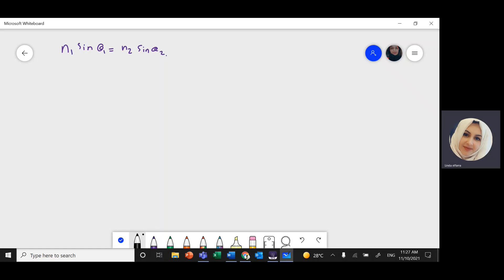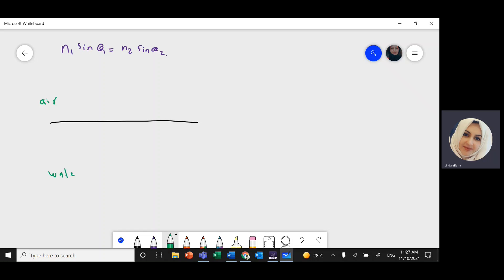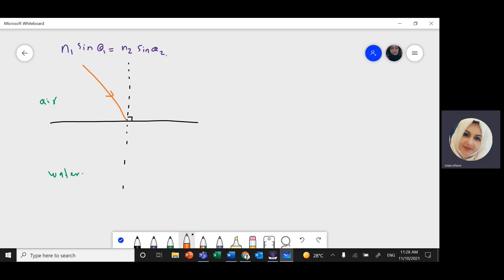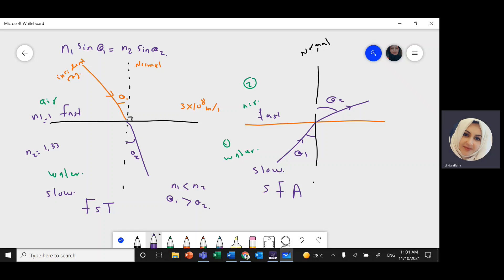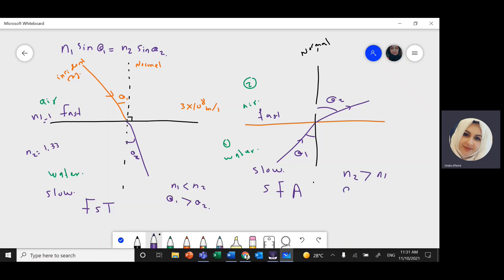Physics-Snell's law-Multiple layers -Practice problems Qc# 1,2 and 3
Practice questions on refraction-Snell's law
1. A ray of light passes from air into cubic zirconia at an angle of 46.9° to the normal. The angle of refraction is 19.4°. What is the index of refraction of cubic zirconia?
2. Find the angle of refraction for a ray of light that enters a bucket of water from air at an angle of 25.0° to the normal.
3. The light ray shown in the figure  makes an angle of 20.0° with the normal line at the boundary of linseed oil and water. Determine the angles θ_1 and θ_2. Note that n = 1.48 for linseed oil.
introduction  (0:00)
Question 1 (5:09)
Question 2 ( 7:40)
Question 3 ( 10: 28)